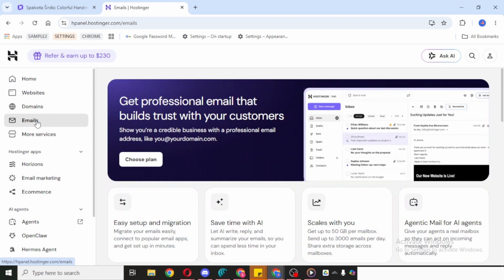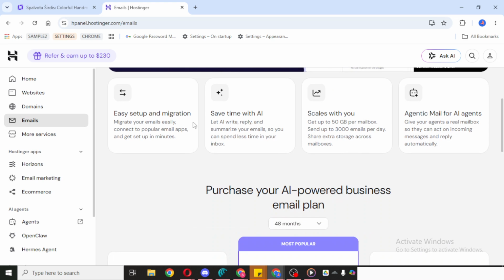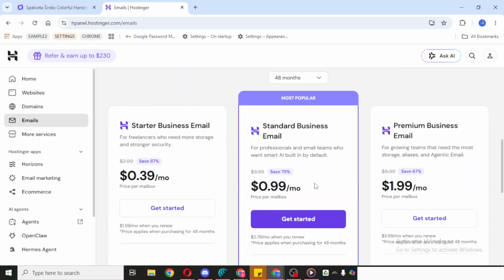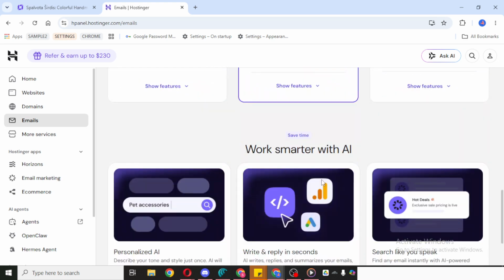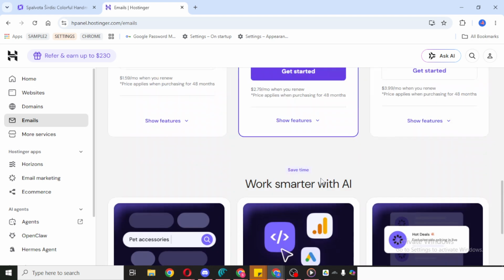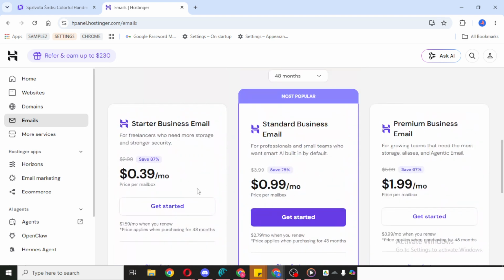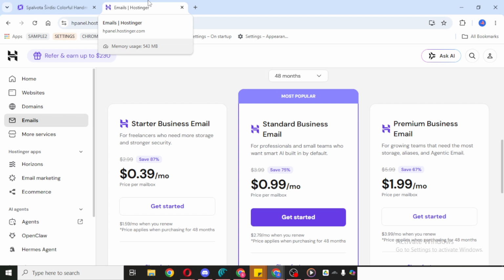How to export emails from Hostinger (full guide 2026)